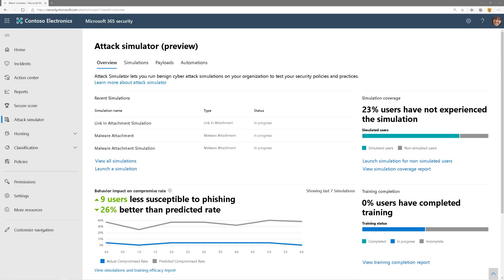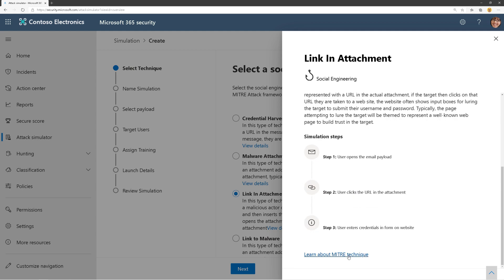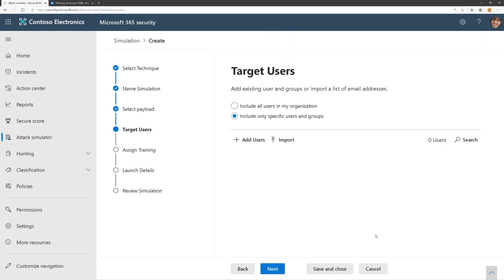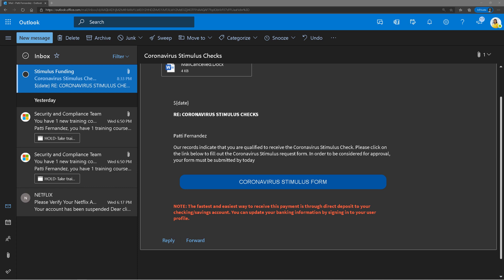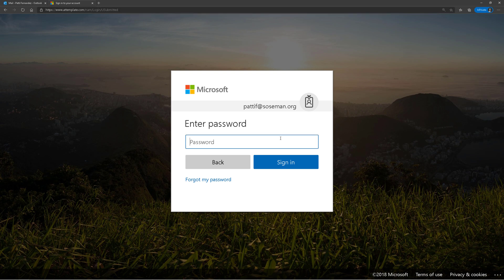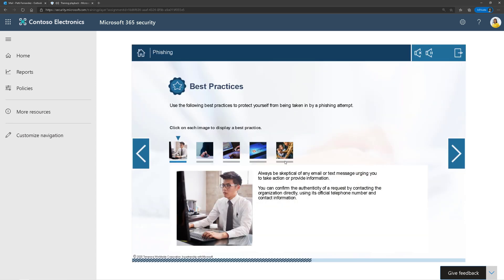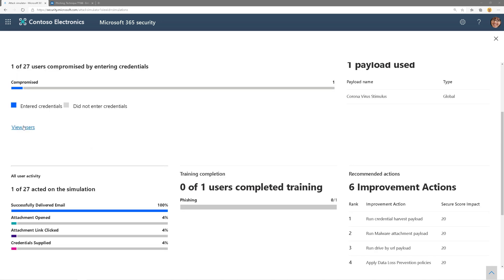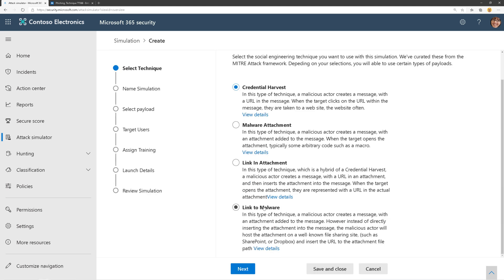Simulate Links in Attachments w/ Training Content!